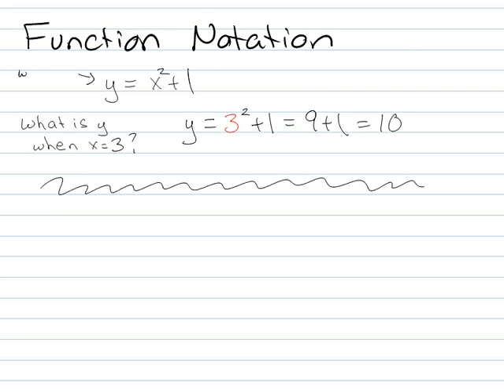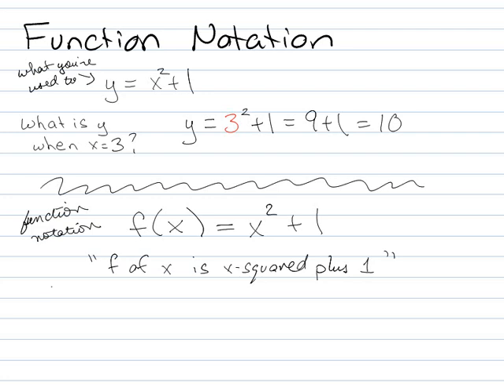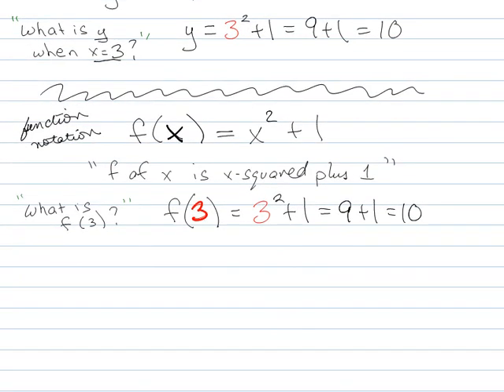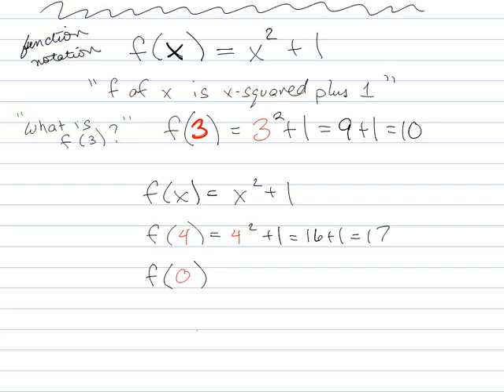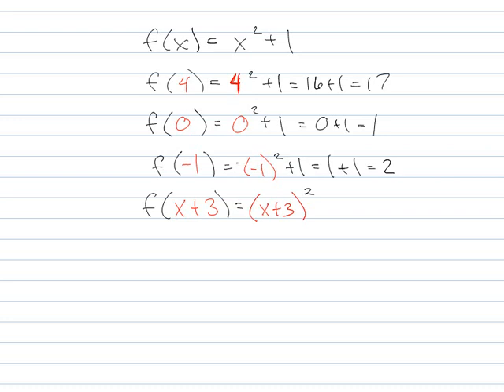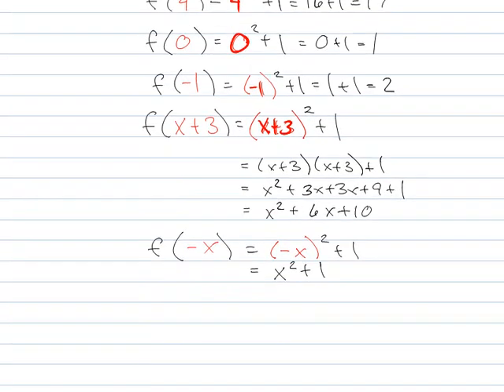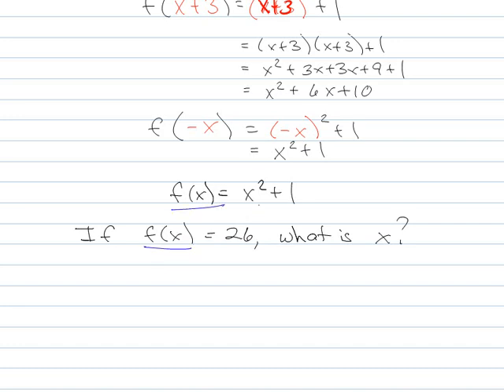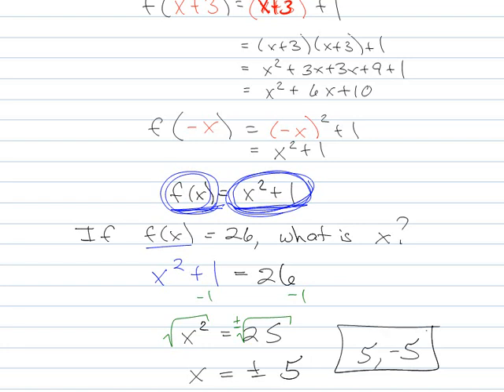Using f(x) to Find Values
Using function notation to find actual values.